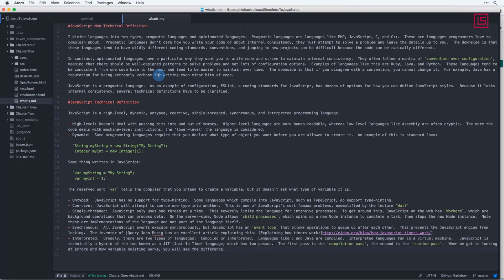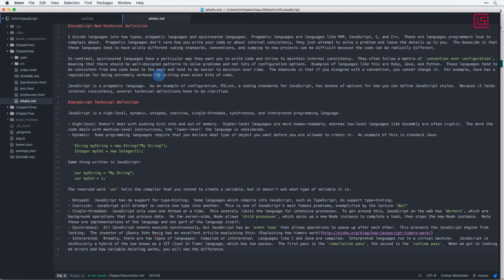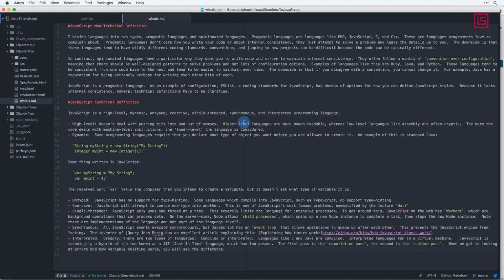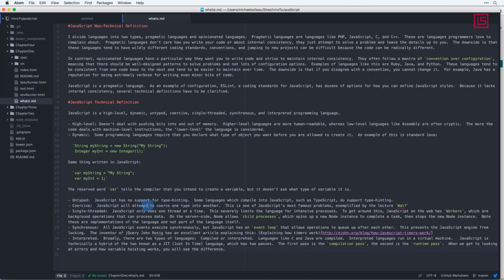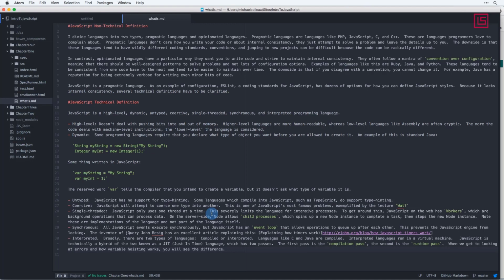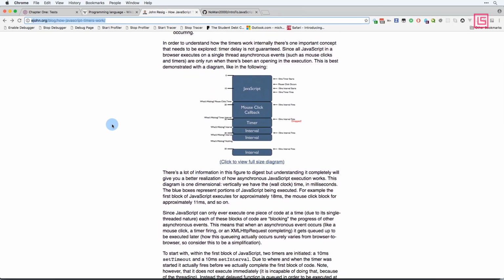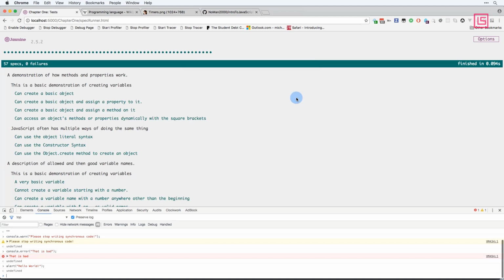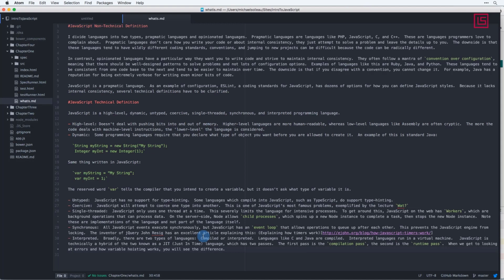What is JavaScript - Introduction of JavaScript Programming language 🚀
In this video, you know what is JavaScript and its capabilities.

Share this post, mention someone who needs to see this and like! 👍

Happy learning 🚀